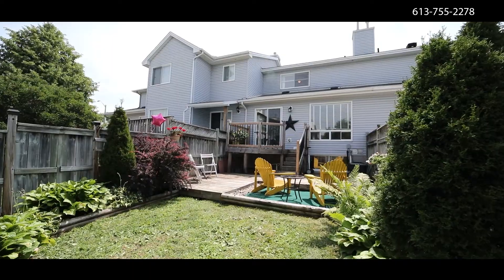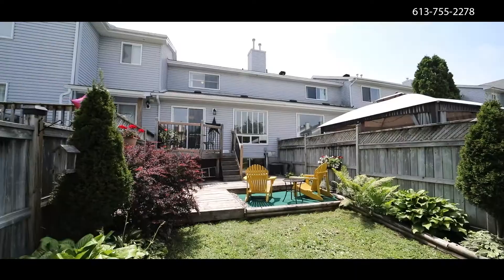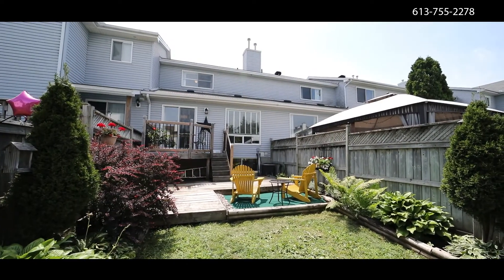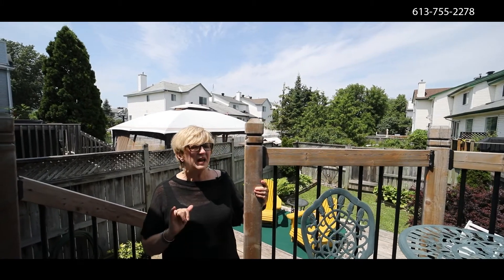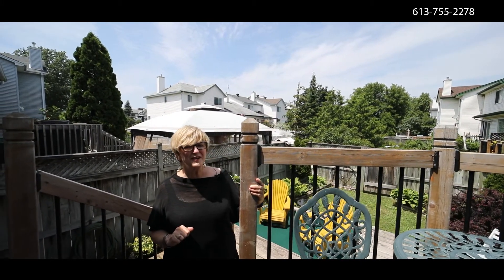SOLD OVER ASKING! Kemptville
Located in Kemptville on a quiet residential street with easy highway access, just 30 minutes south of Ottawa, 745 Maley St  is the perfect opportunity for the first-time buyer or the investor that wants to make the numbers work! Across from detached homes, this is NOT a congested street. The screened-in front porch sets the tone for this comfy home! Enjoy your morning coffee while watching your children play on the quiet street!